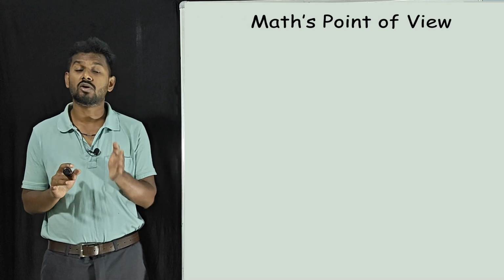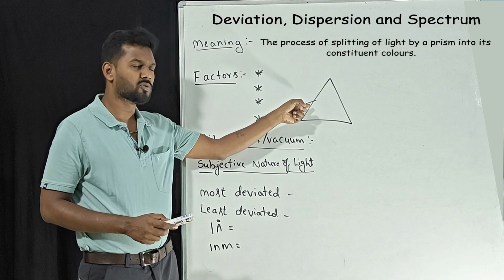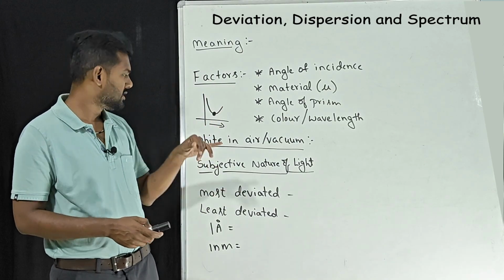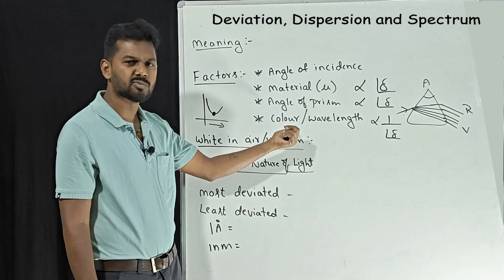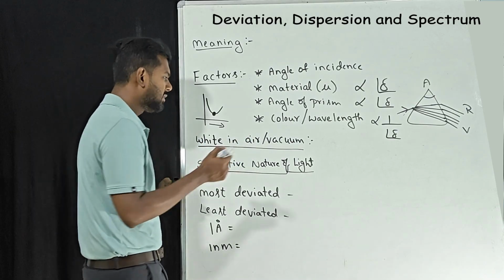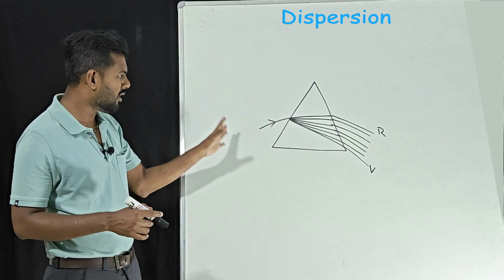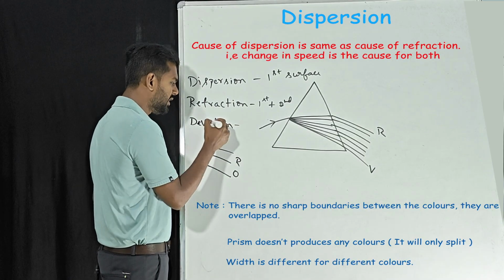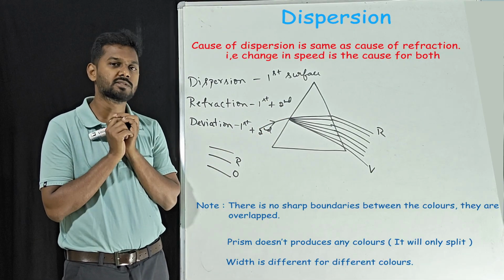selinapublications | Spectrum | Deviation, Dispersion & Spectrum | Part - A | Concept